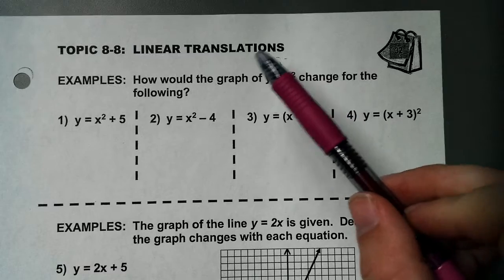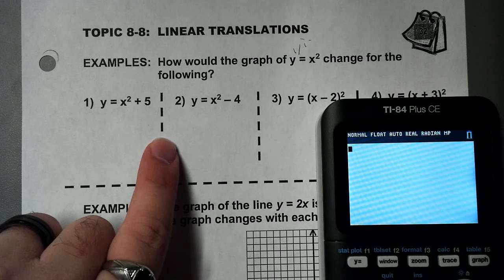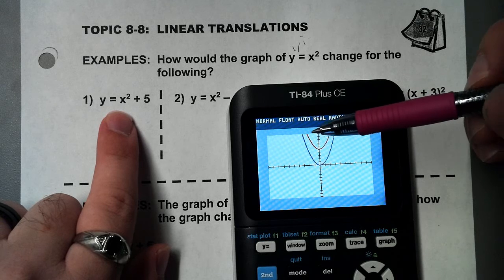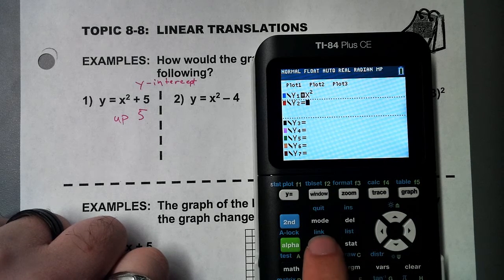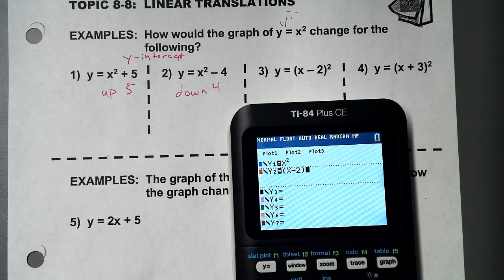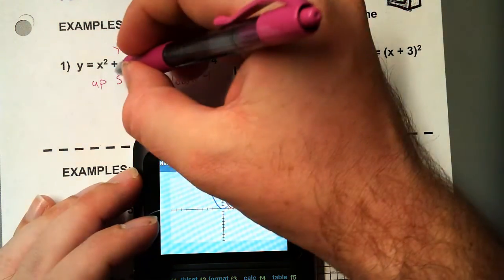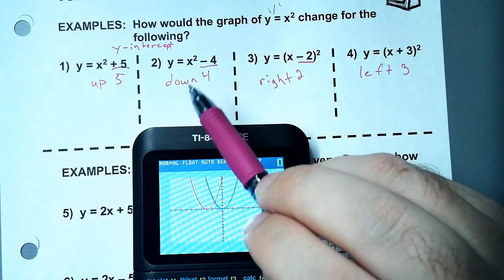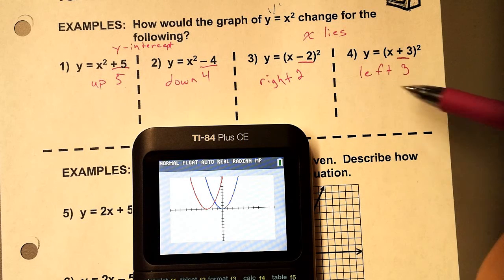Linear Translations Notes Part 1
This video is part 1 of the notes for linear translations.